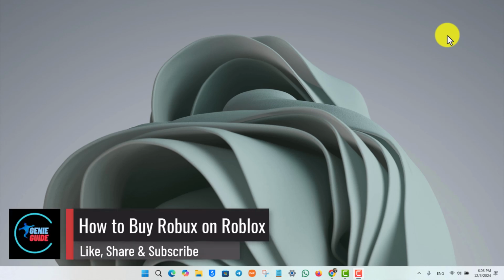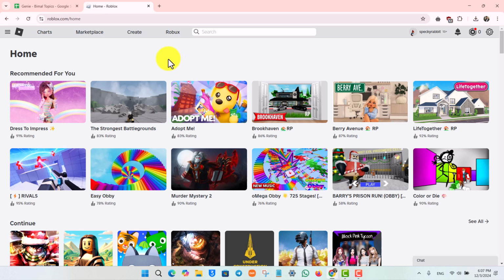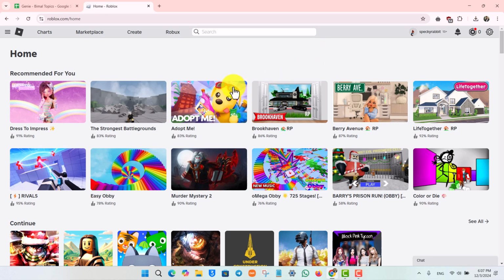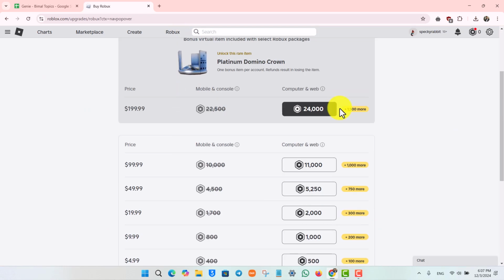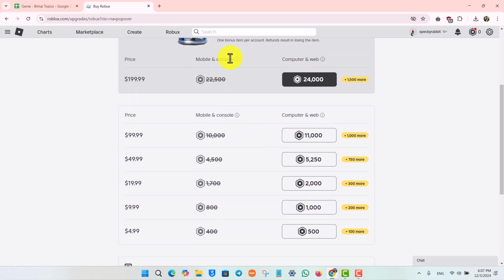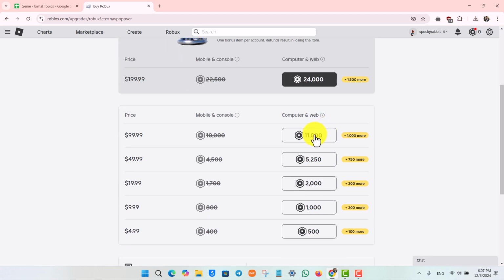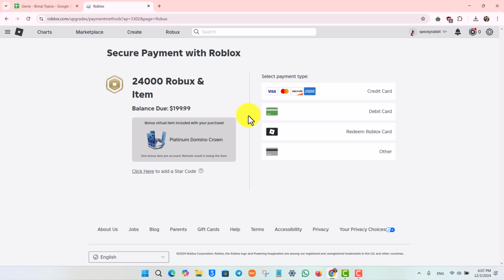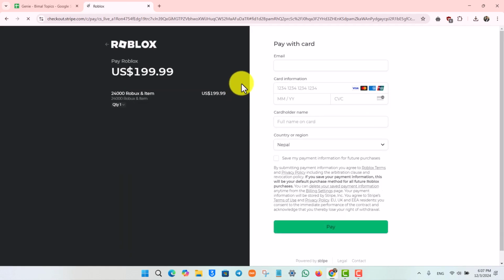How To Buy Robux On Roblox !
Buying Roo (Robux) on Roblox is a straightforward process that allows players to enhance their gaming experience by purchasing premium items, avatars, and game passes. You can use the Roblox app or a web browser to make the purchase, and Roblox offers a variety of payment options, including credit cards, debit cards, PayPal, and gift cards. Here’s how you can buy Robux step by step.

First, log into your Roblox account on your preferred device, either through the [Roblox website] or the Roblox app. Ensure you're signed in to the correct account where you want the Robux credited. Once logged in, locate the "Robux" option in the top menu. Click or tap on it to access the Robux purchasing page.

On this page, you’ll find various Robux packages available for purchase. Each package shows the price and the amount of Robux you'll receive. The options may vary slightly depending on whether you're using a mobile device, console, or PC. Roblox automatically adjusts the display based on your platform, ensuring you see the correct payment methods and pricing.

Select the desired Robux package that suits your needs. Once you’ve made your selection, you’ll be redirected to a payment page. Roblox supports several payment methods, including credit cards, debit cards, PayPal, and Roblox gift cards. If you’re using a credit or debit card, enter the card number, expiration date, CVV, and billing information. For PayPal users, log into your PayPal account to complete the transaction.

If you prefer to use a Roblox gift card, select the "Redeem Roblox Card" option. Enter the code from your gift card in the provided field and click "Submit." If the gift card balance covers the package price, the transaction will be completed immediately. For larger purchases, you may need to supplement the remaining balance with another payment method.

Once the payment is confirmed, the Robux will be added to your account instantly, and you can begin using them for in-game purchases. If you encounter any issues during the process, Roblox’s customer support is available to assist with payment or account concerns.

Timestamps:
0:00 Introduction
0:04 Overview of Buying Robux on Roblox
0:07 Logging Into Your Roblox Account
0:20 Navigating to the Robux Purchase Page
0:29 Viewing and Selecting Robux Packages
0:47 Choosing a Payment Method
0:53 Using a Credit/Debit Card or PayPal
0:57 Redeeming a Roblox Gift Card
1:06 Completing the Purchase
1:12 Conclusion